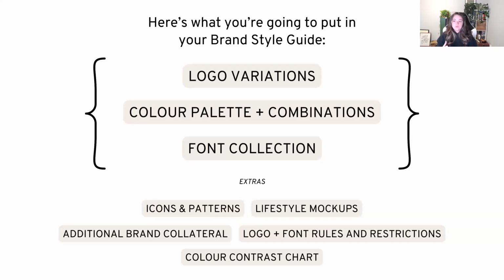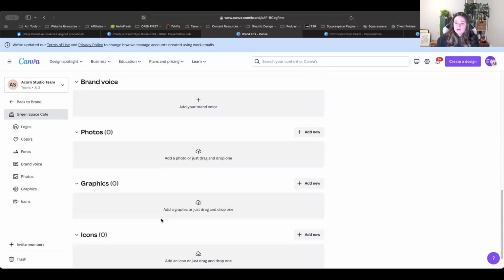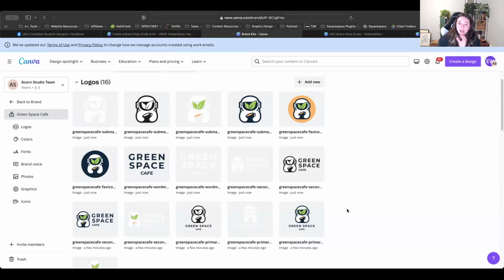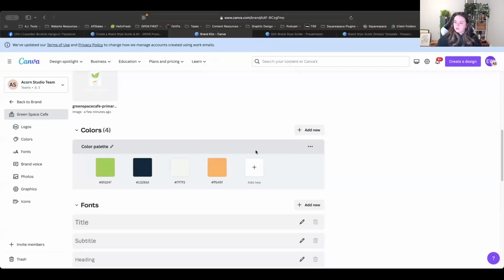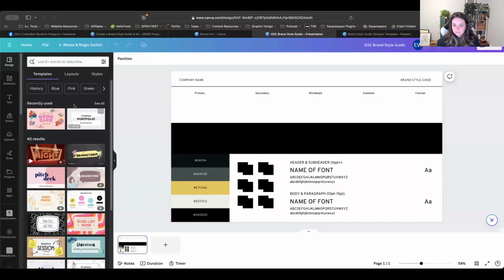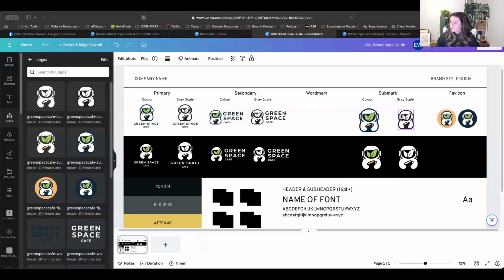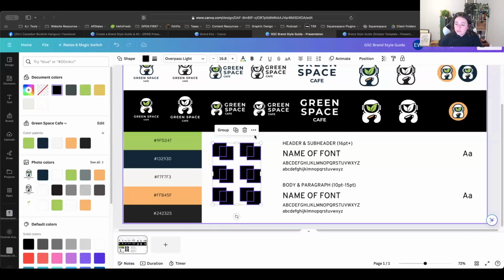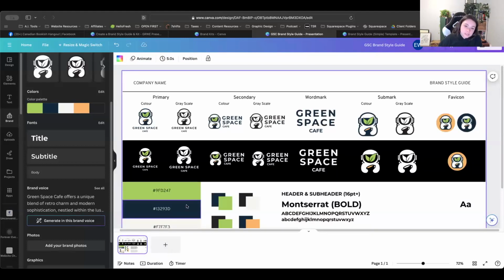How to Create a Brand Style Guide in Canva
Learn why creating a brand style guide for your business is important to creating a consistent and strong visual brand when designing materials for sales, marketing and internal communication.   Learn what to include in a simple brand guide,.

Acorn Studio Marketing's Creative Director and Graphic Design, Emily Watson, takes our viewers through what should be included in a brand guide showing a demo company that she created for this tutorial.  Learn how to use the Brand Kit feature in Canva.  She then offers a free Canva template to create a one page brand guide that you can keep in Canva or export as a PDF.  Template link in video.

This was an interactive live GRWE session where there were a couple questions asked by our audience - see chapters below.

0:00 Intro & Visual Branding overview
2:00. Sample Brand Style Guide - Canva Template Download
2:40 Garden Grows + Green Space Cafe - Demo Company - Intro
4:46 PSA: Organize your Brand Assets Tips
5:53 Brand Kit Demo - Canva Tutorial - Overview of features
7:40 - Adding Logos - logos, favicon, submarkets
11:00 Question - about editing logos on Canva -e.g. Can you turn it to B&W logo?  Will a designer provide an editable file?
13:53 -  Adding colours
15:10 - What if you don’t have the hex code for your colour palette?
17:09 - Back to adding your colours
17:35 - What is the CMYK option on your brand kit?  Why have it?
18:34 - adding Fonts + Titles, Subtitles, Headings, etc.
21:30 - Brand Voice
22:10 -  Photos, Graphics, Icons - coming soon
22:45 - Creating your Brand Guide (Canva Template) using your Brand Kit - Demo
34:49 TIP: Pairing colours - colour contrast - for Accessibility - colourslurp.com

Learn more about GRWE & join one of our live sessions - acornstudio.marketing/grew